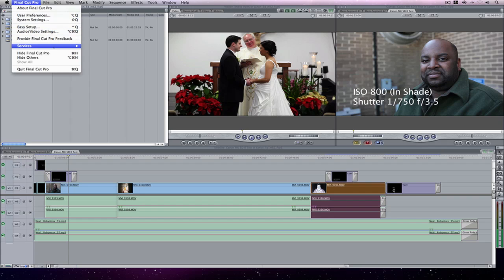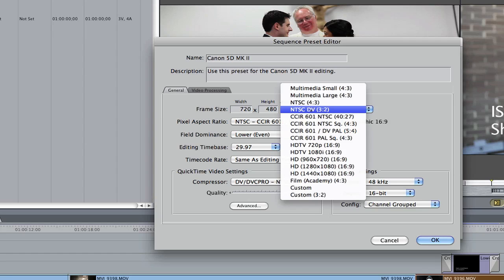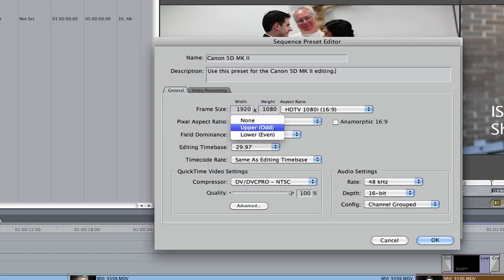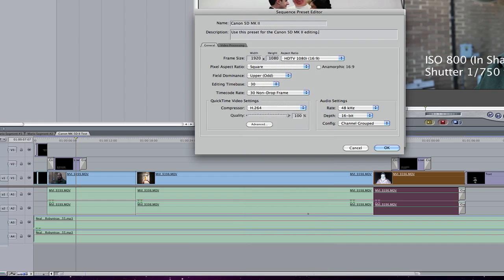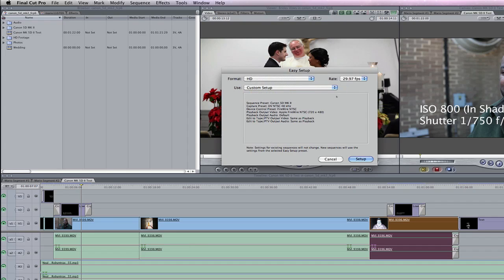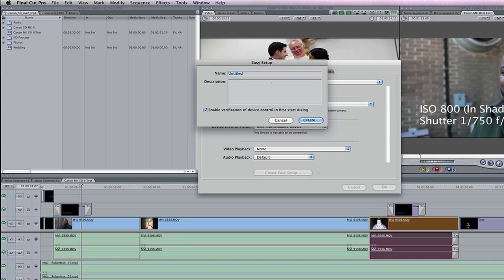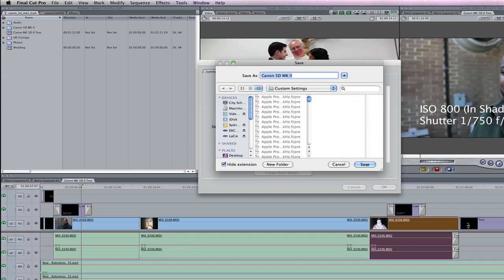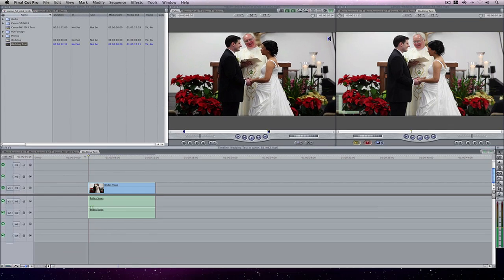Canon 5D MK II Easy Set Up-Final Cut Pro